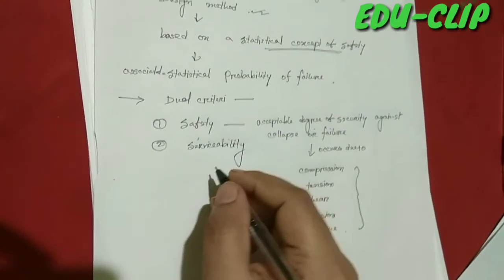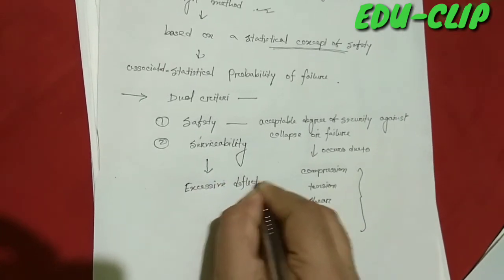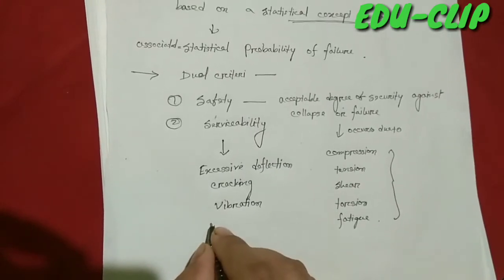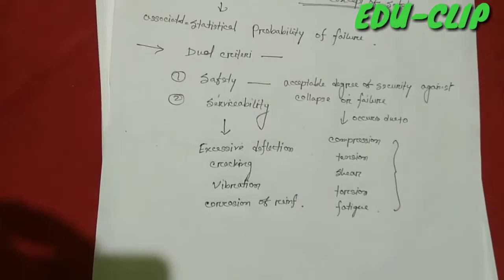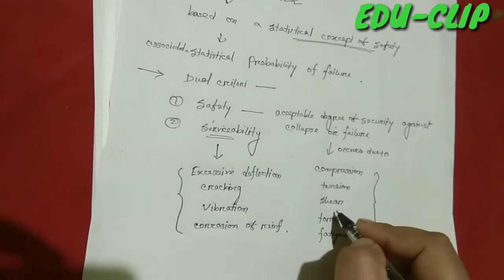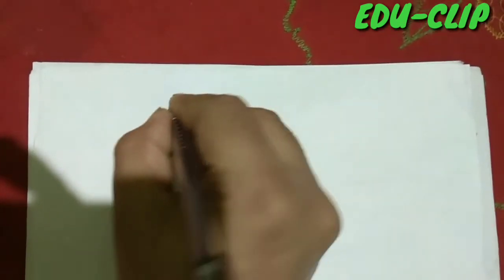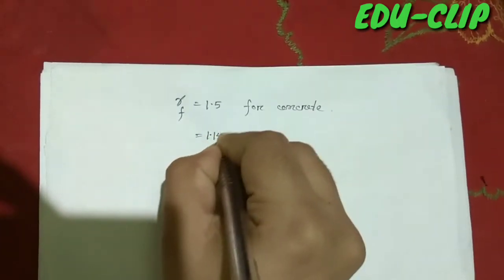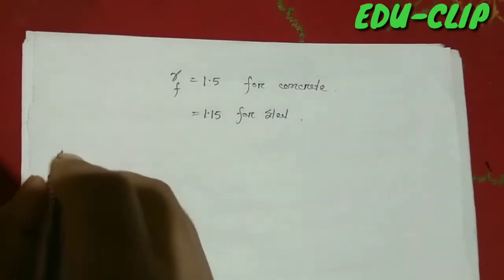Limit state design method//Design philosophy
1. Limit state design methods

2. Methods of limit state design

3. Limit state design